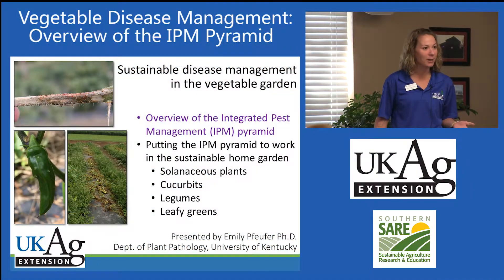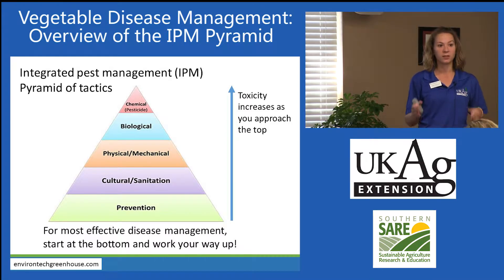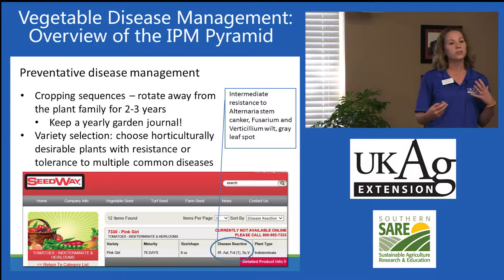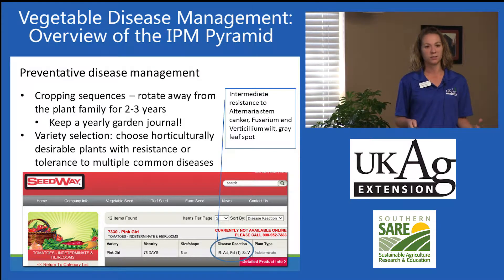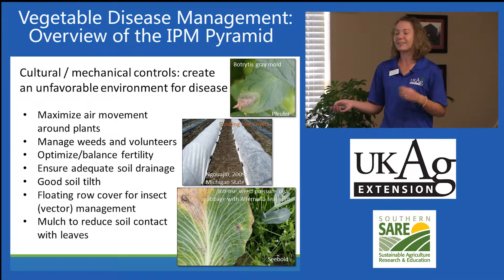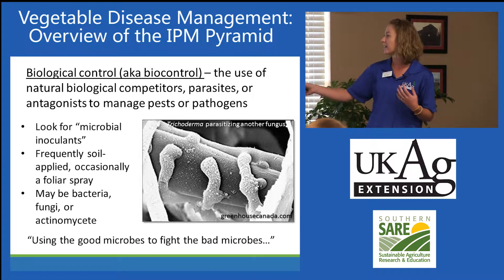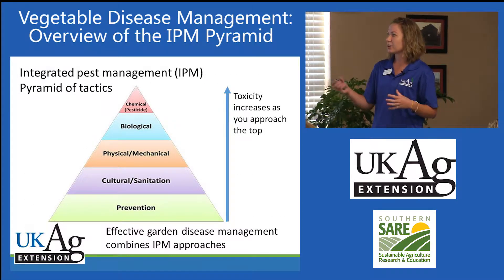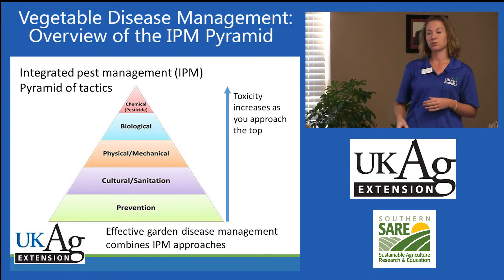Vegetable Disease Management, Part 1: Overview of the Integrated Pest Management Pyramid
Emily Pfeufer, Extension Plant Pathologist at the University of Kentucky explains disease management options for home vegetable gardening, including sustainable and organic management techniques.